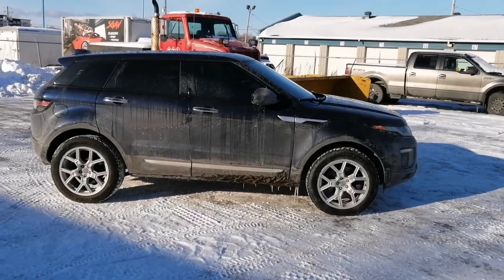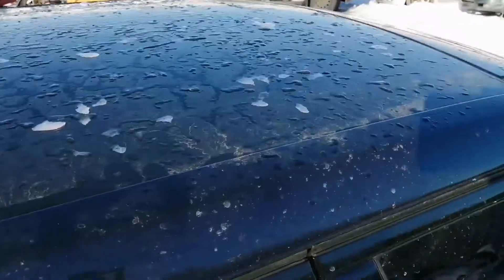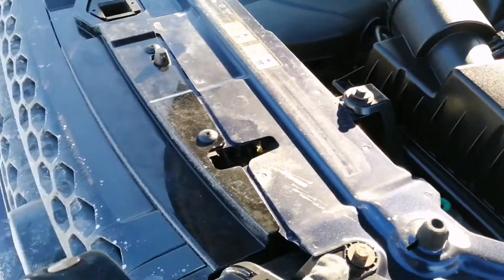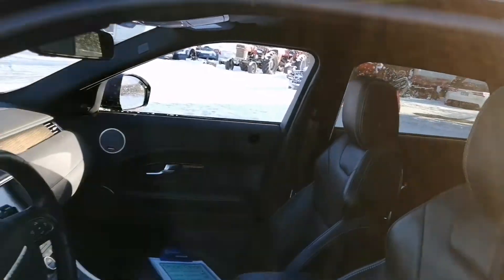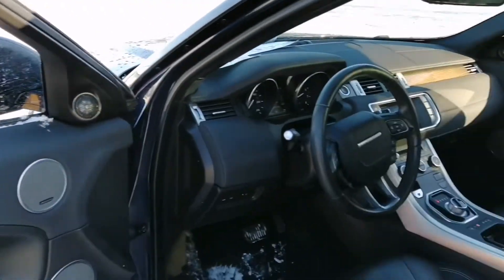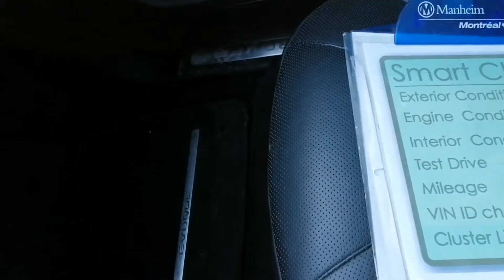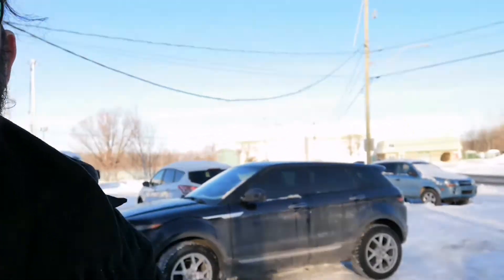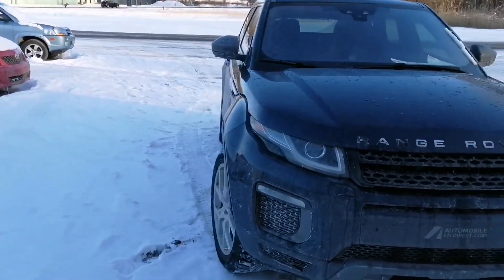Live inspection before buying Range Roger Evoque 2016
Step by step on how to inspect and tips on what to look for when inspecting a car chat you like